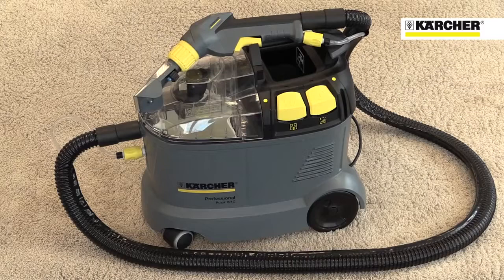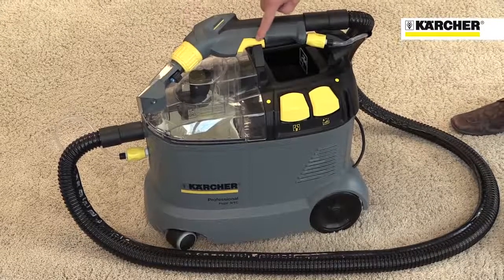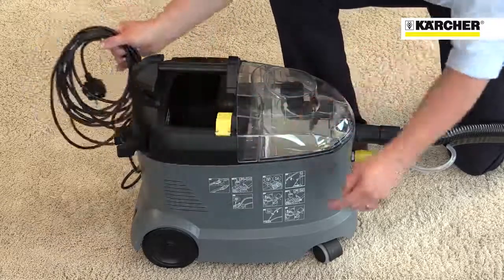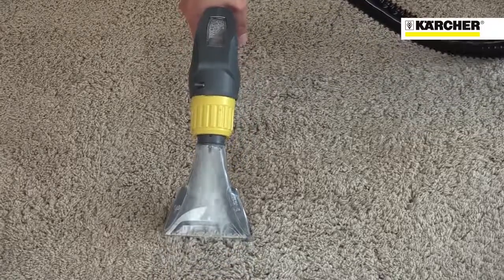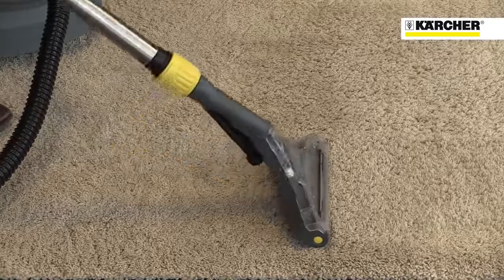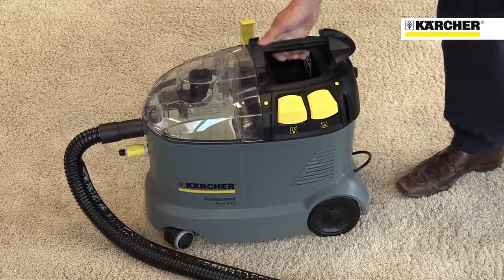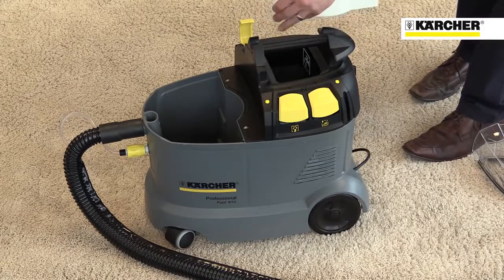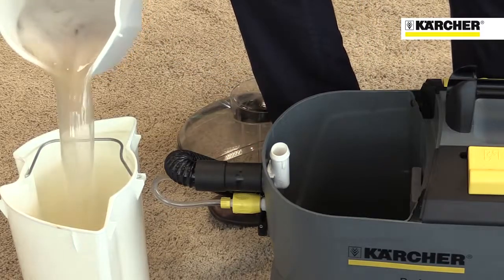Karcher Bekledingsreiniger Puzzi 8/1 & Puzzi 10/1. Leverbaar voor € 395 ex BTW. (€ 477,95 inc.BTW)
De Puzzi 8/1 en 10/1, wie wil hem niet!  Nu in de aanbieding bij Doornenbal Reiniging voor € 395 ex B.T.W. (€ 477,95 incl.B.T.W.) Puzzi 8/1 en Puzzi 10/1.

Met deze video willen wij graag de Kärcher Puzzi 8/1 en 10/1 aan je laten zien. Als autobedrijf of horeca bedrijf moet je deze bekledingsreiniger hebben. Het bespaart je schoonmaakkosten. Maak je autostoelen, eetkamer stoelen in een hand omdraai mooi schoon!

Welkom bij Doornenbal Reiniging.

Wie zijn wij? Specialist in professionele schoonmaak machines.
Welke merken? Karcher en Empas.
Ons werkgebied? Werkplaats, showroom en magazijn zijn gevestigd in Veenendaal op de Kruisboog 41 (Industrieterrein de Faktorij).
Ons werkgebied met onze twee servicebussen is van Utrecht tot Arnhem van Culemborg tot Harderwijk.
Wat doen wij? Het verlenen van uitstekende service en onderhoud aan hogedrukreinigers, schrobmachines, pompsets, stofzuigers en werktuigdargers.
Verkoop van onderdelen (hogedruk slangen, spuitpistolen, haspels, nozzle, schoonmaakmiddelen.
Het persen van perskoppelingen aan slangen, hogedruk slangen in onze werkplaats. Verkoop en verhuur van Karcher en Empas reinigings machines. In de showroom kun je de machines uitproberen of vraag een demo aan.

Speciaalbouw/ hogedrukreiniger op maat.

Hogedrukreiniger op maat, speciaalbouw, autonome hogedrukreiniger met watertank in bestelwagen / bedrijfswagen op maat, accu aangedreven hogedrukreinigers, Doornenbal Reiniging heeft hier veel expertise en ervaring in. Bel of mail ons voor de mogelijkheden.

Bekijk voor meer informatie onze website of bezoek onze showroom (Kruisboog 41, Veenendaal)

Bij Doornenbal BV op de Kruisboog 41 te Veenendaal kunt u terecht voor reparatie, onderhoud en service van uw reinigingsmachines.